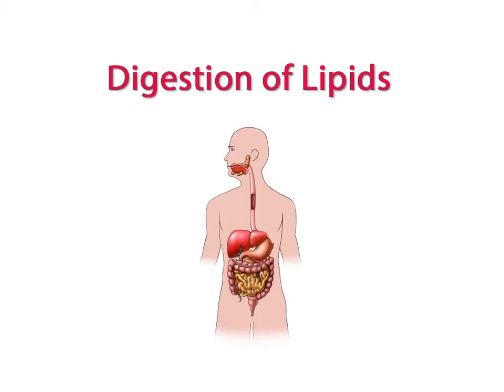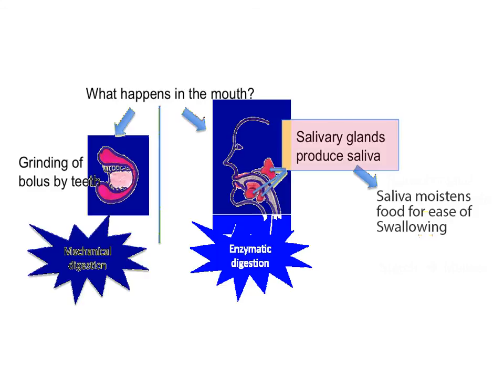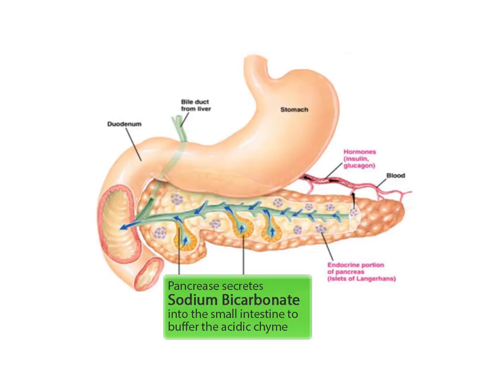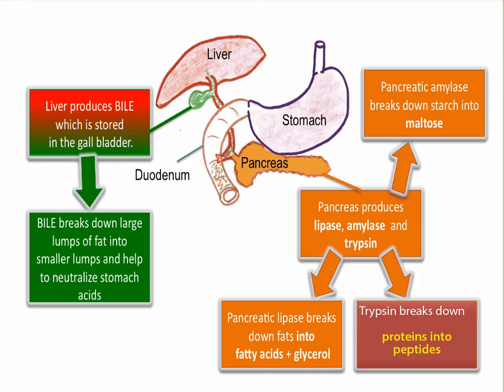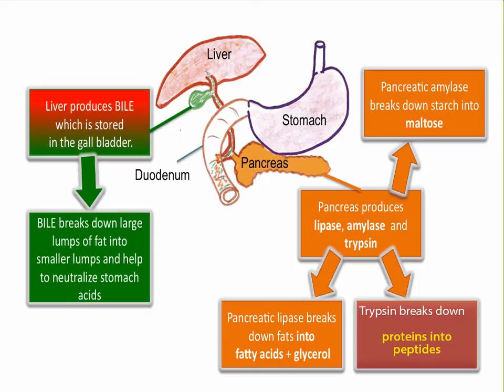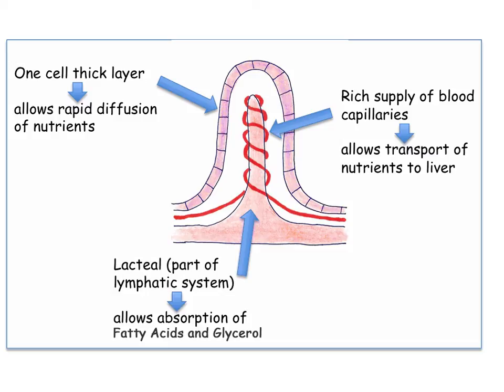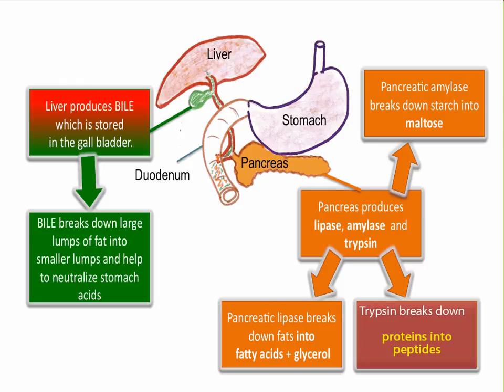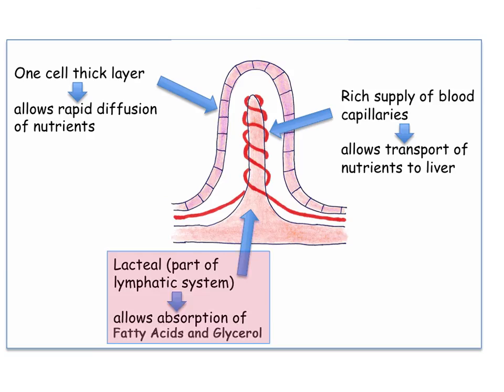WCLN - Lipid Digestion - Biology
Describes the digestion of lipids from the mouth to the small intestine.